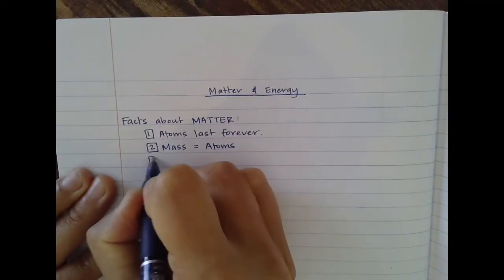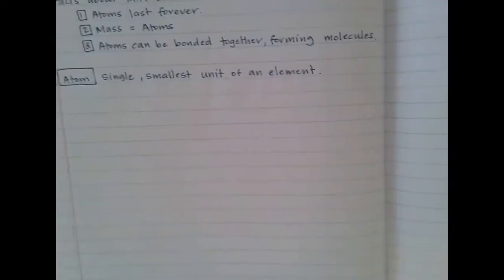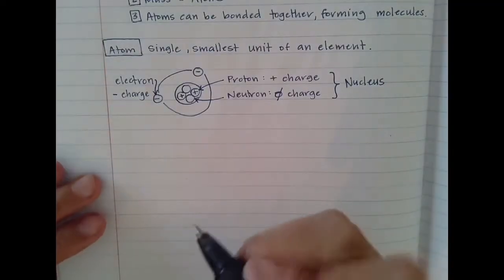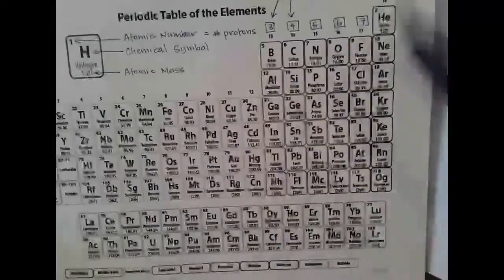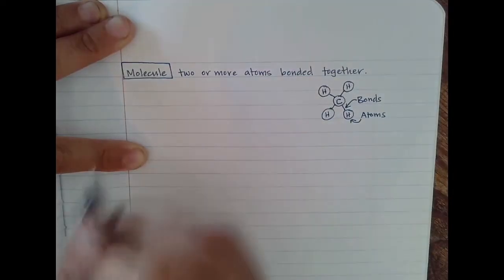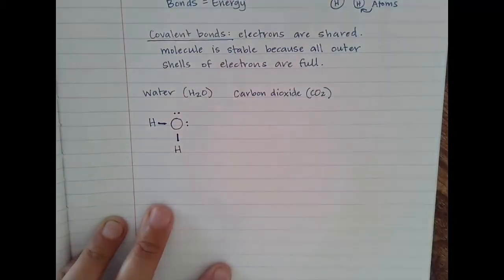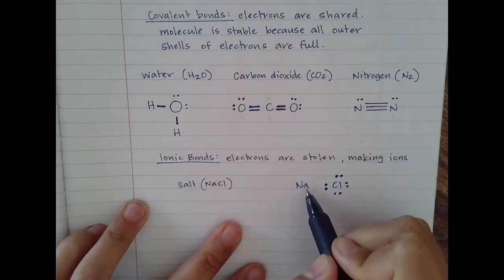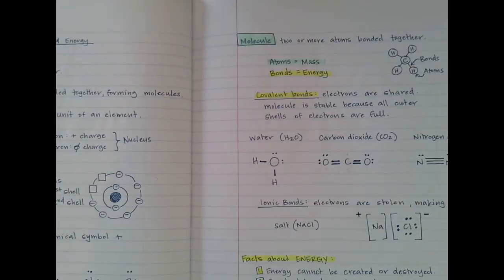HBIO Matter and Energy Notes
Matter and Energy Notes for Honors Level Biology